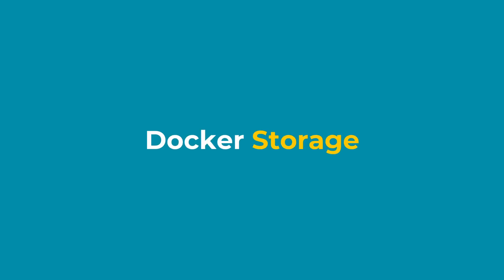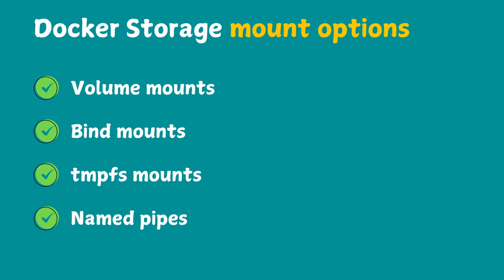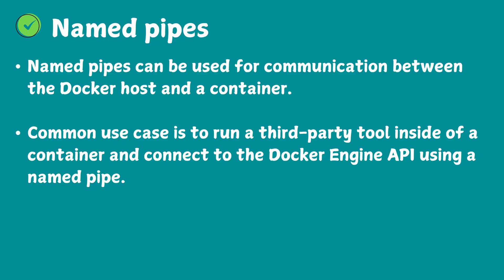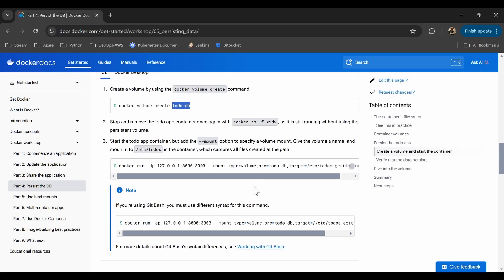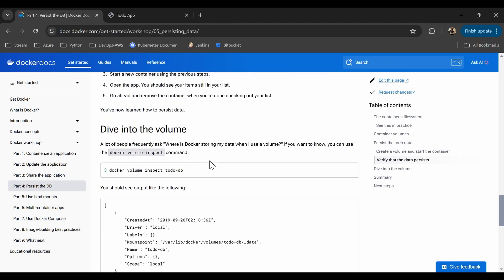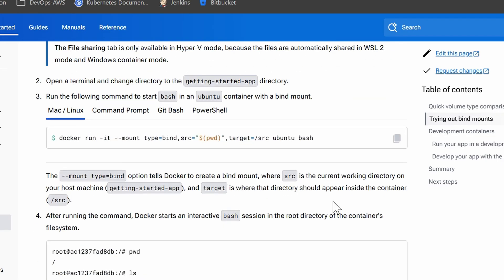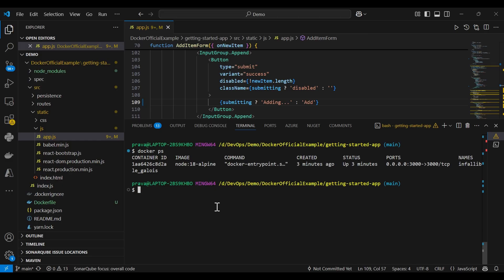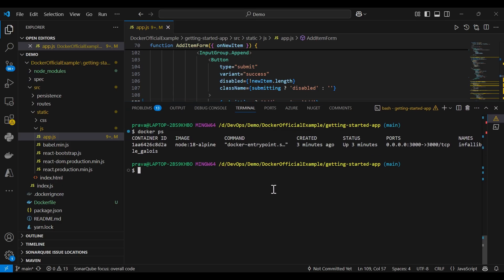Docker Storage EXPLAINED! Volumes and Bind Mounts | Persistent Data in Docker | Docker Tutorial 6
Struggling to manage persistent data in Docker containers? 🤔 In this video, I explain:

✅ What is Docker Storage?
✅ The 4 Types of Docker Storage mount options (Volume mount, Bind mount, tmpfs mount , Named pipes)
✅ Step-by-Step Examples from Docker's official documentation
✅ When to use Volumes vs Bind Mounts for optimal data management

You'll also see practical demos like:
🖥️ Running a web application with a bind mount for live updates

By the end of this video, you'll know exactly how to manage your data in Docker containers the right way.

Timestamps :
0:00 Introduction
0:23 Docker Storage mount options
3:41 Demo for volume mount with official docker doc example
10:00 Demo for bind mount with official docker doc example
19:06 Outro